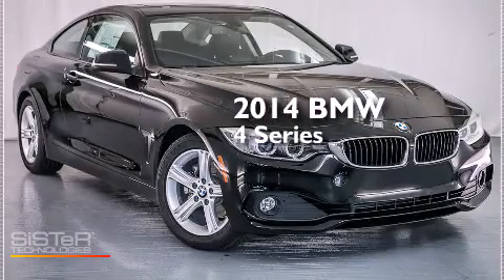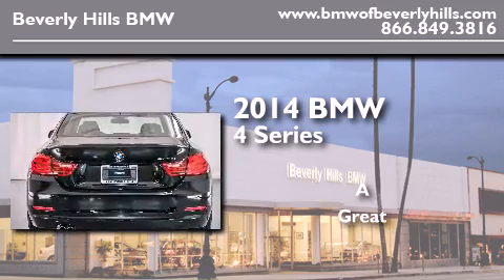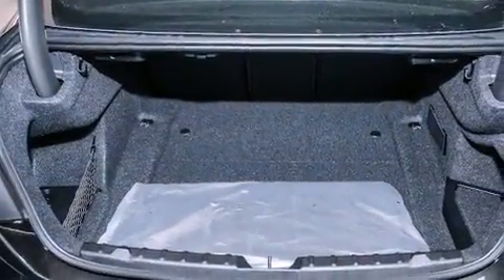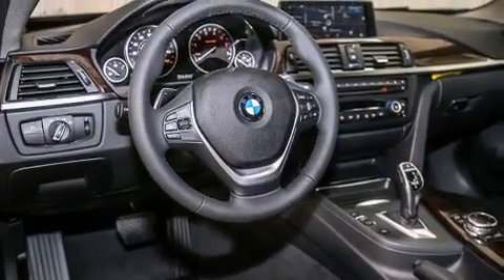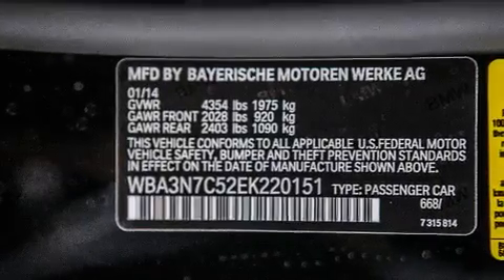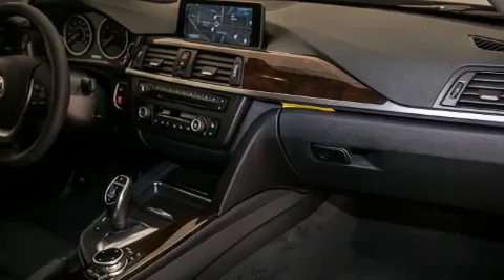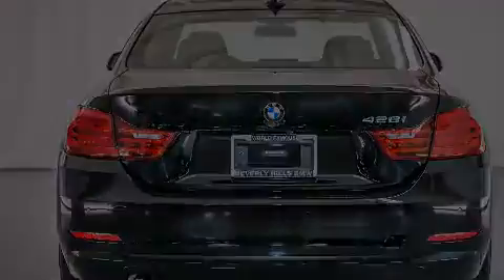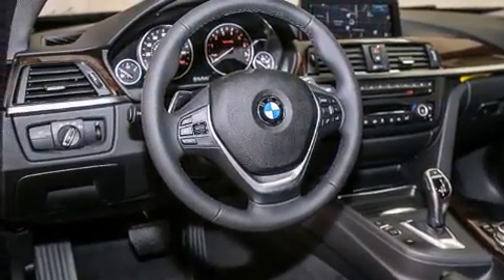2014 BMW 428I Beverly Hills CA 90036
Year : 2014
 Make : BMW
 Model : 428I
 Engine : 2.0L I-4 cyl
 Trans . : Automatic
 Exterior : Jet Black
 Miles : 8
 Interior : Black Dakota Leather

 2014 BMW 428I Beverly Hills CA